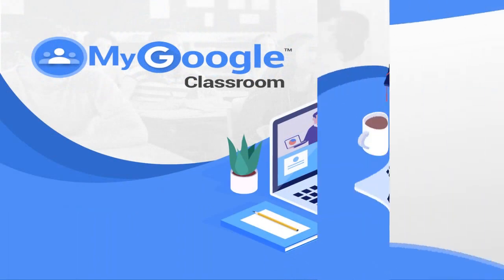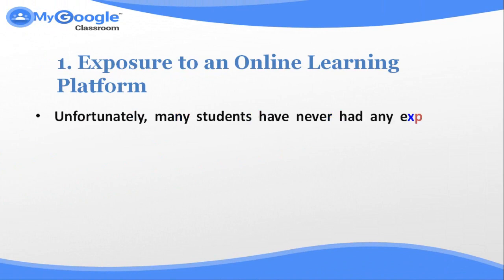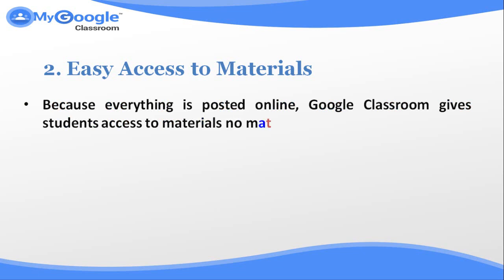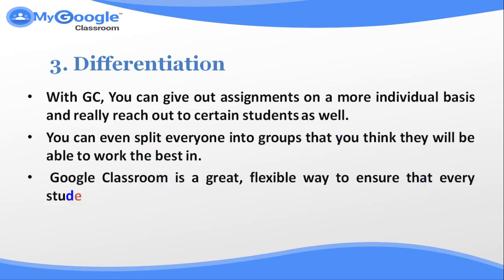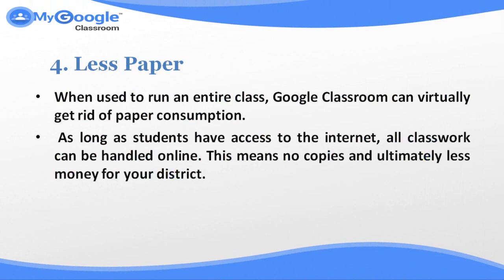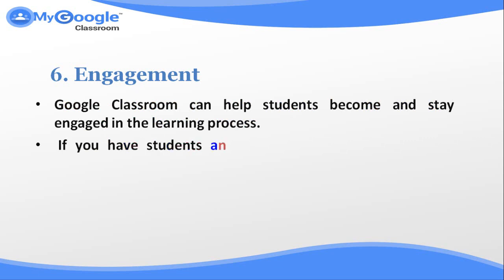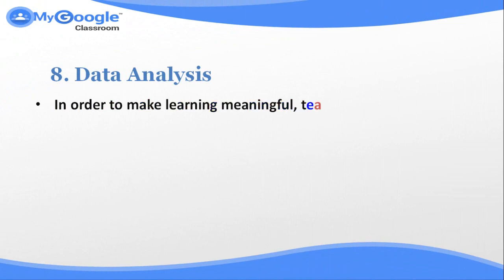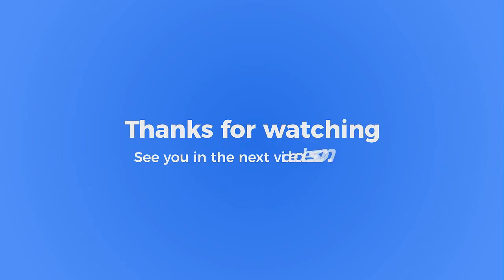My Google Classroom / Part 3